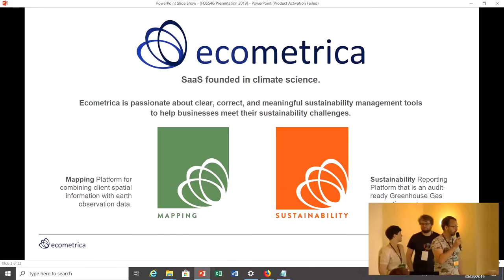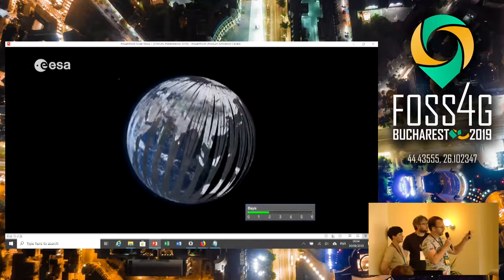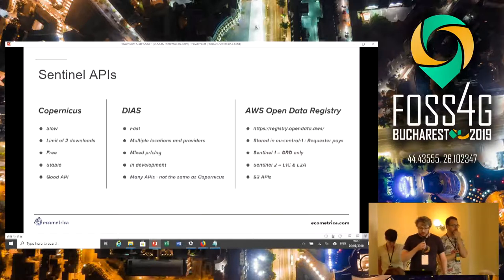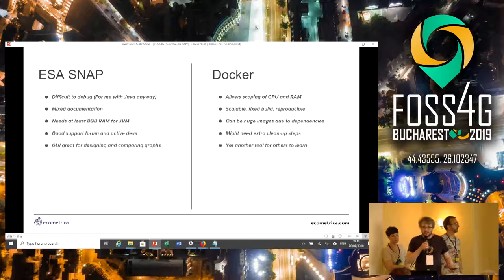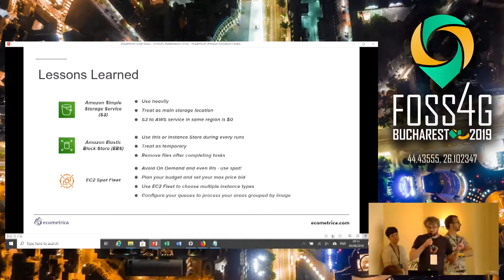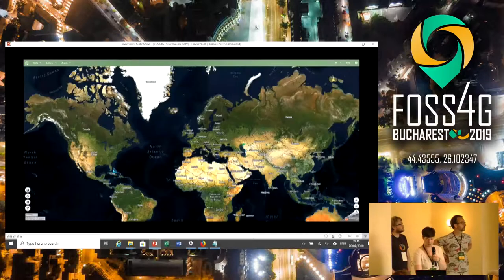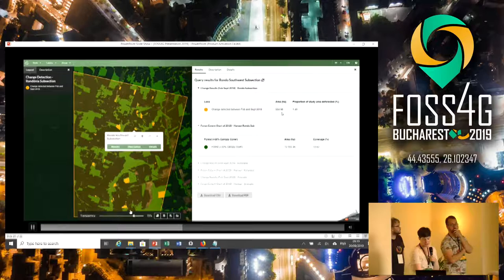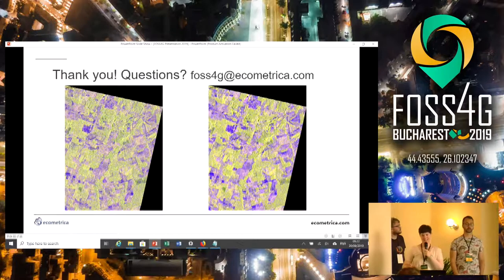2019 - Deforestation Monitoring using Change Detection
In 2018, Ecometrica Ltd. was tasked with identifying potential deforestation over 7000 sites spread across South America over a one year period. This required the analysis of more than 15 Terabytes of satellite imagery, and was equivalent to processing a total area of approximately 25 million km2 for the entire time sequence. Given the vast area and dense time series data required, we developed an approach that uses freely available data from Sentinel 1 (radar) and the Hansen et. al. Forest/Non-Forest map, and processed the imagery with using an open source stack including data preparation software (SNAP toolbox), Omnibus change detection algorithm, and Python 3.x GIS libraries (GDAL, Fiona and Rasterio etc).

None

Jil Bournazel Damon Rand Padraic Harley